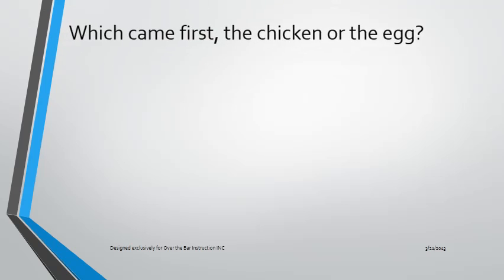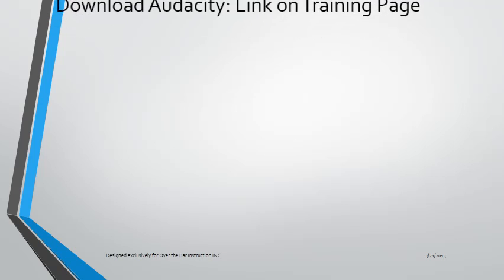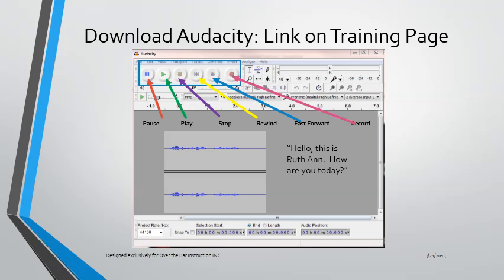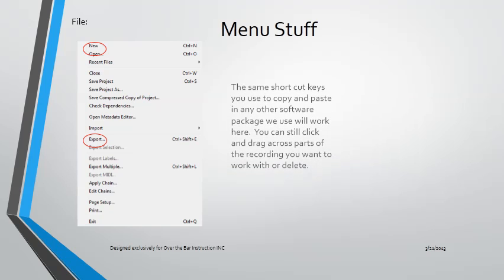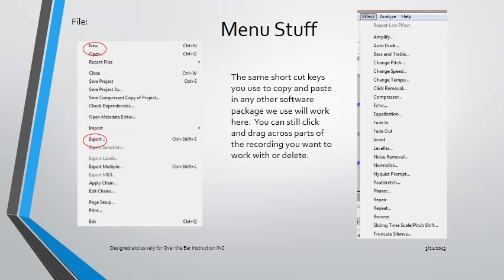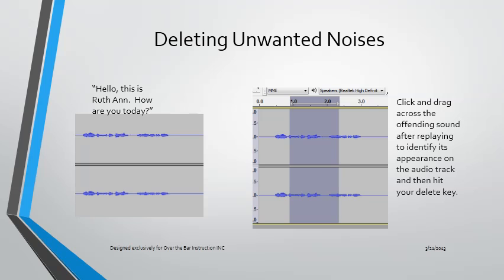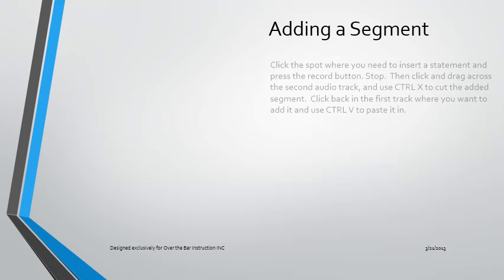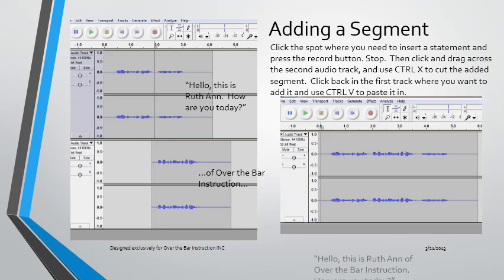Audio with Audacity Training